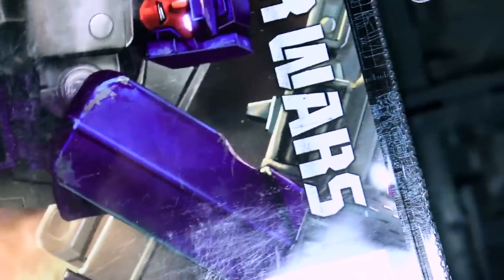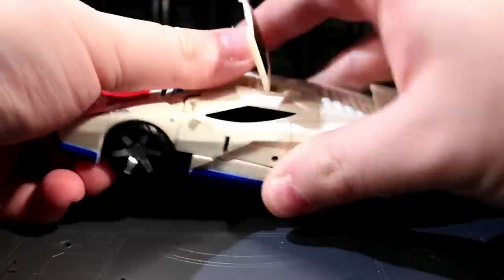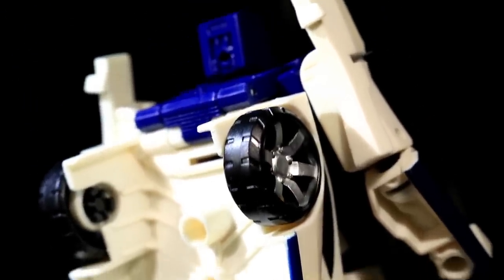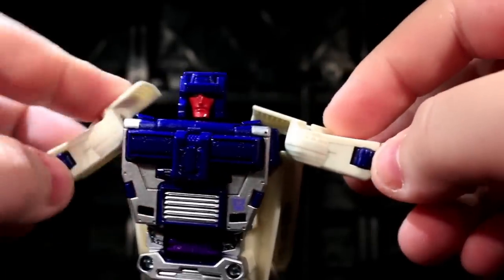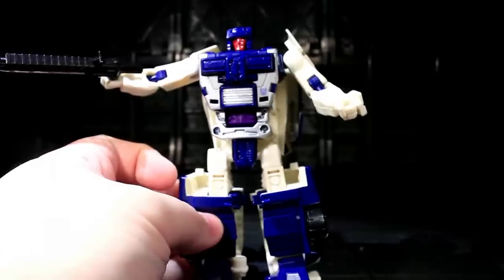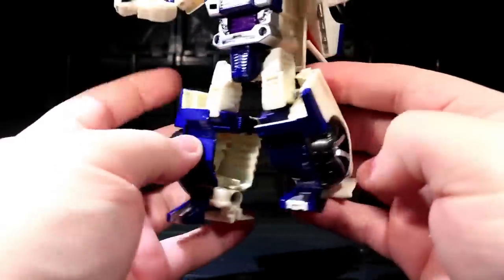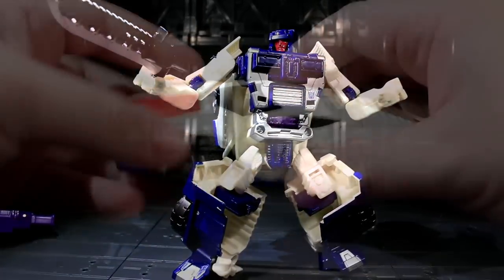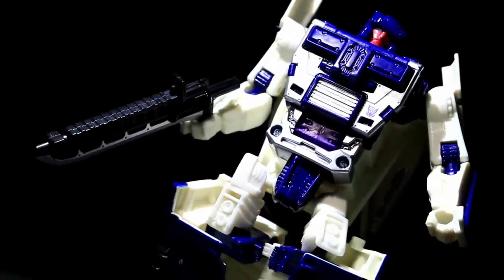Combiner Wars Deluxe Breakdown (Transformers Generations) - Vangelus Review 275-D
It's time for a paranoia-devoid review of the Stunticon with the most stigma.  When he's green.  Which he isn't, right now.